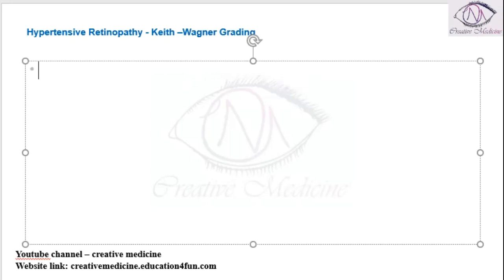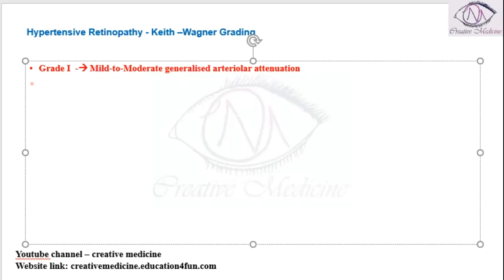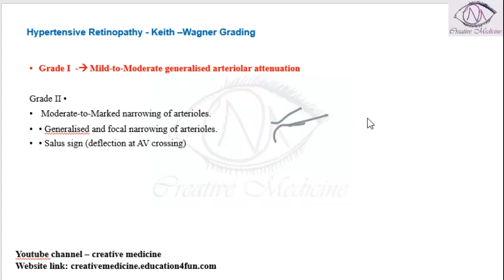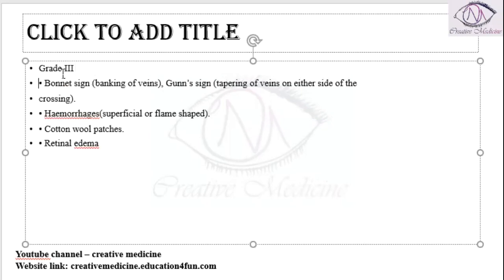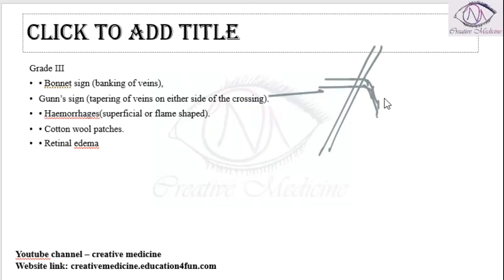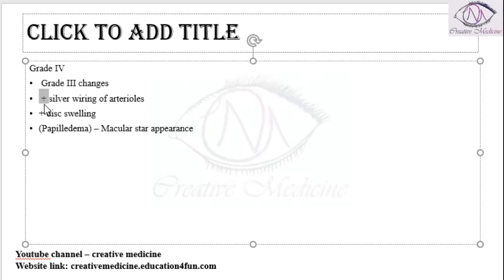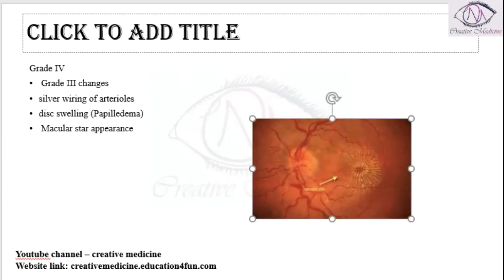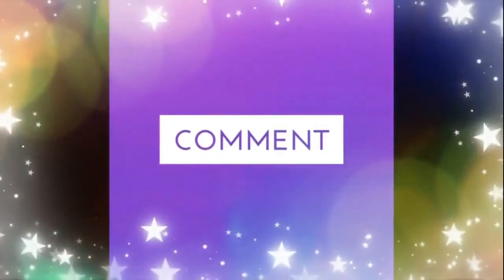Lec 1 Hypertensive Retinopathy Keith –Wagner Grading mp4 || Ophthalmology